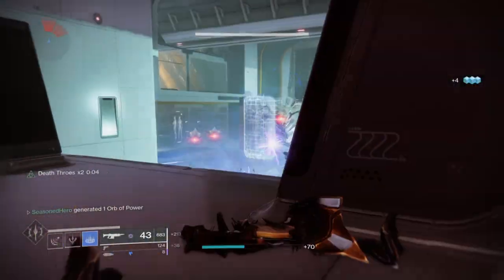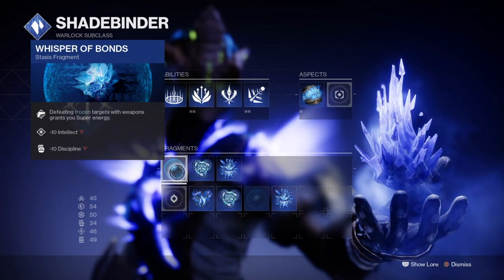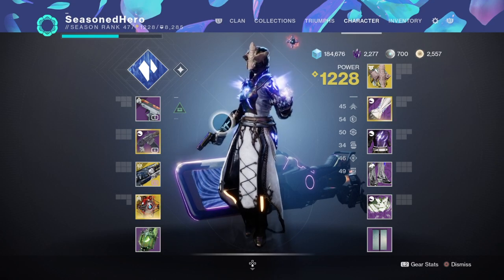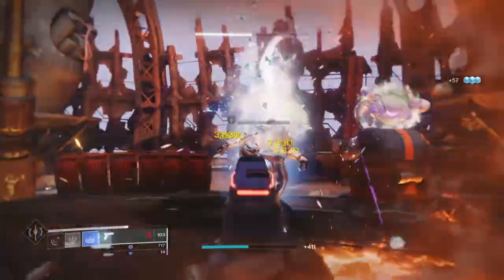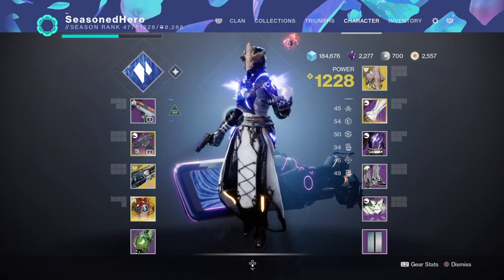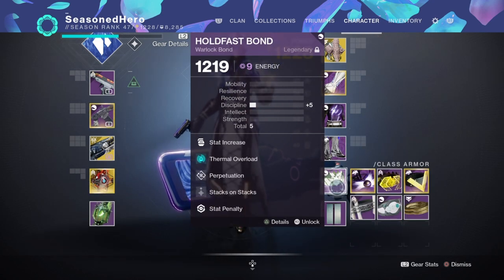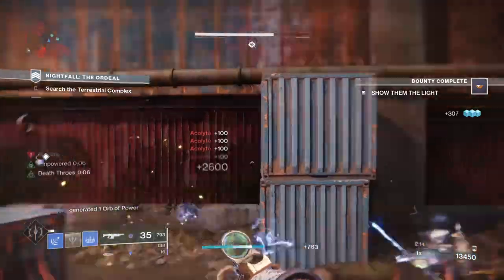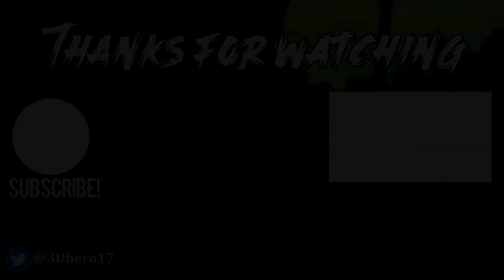Verity's Shadebinder (UNDER A MINUTE SHADEBINDER SUPER?!) Warlock PvE Build - Destiny 2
So how do you feel about having your super up within under a minute? With this nifty shadebinder build, you can achieve that and more. With the whisper of bonds, whisper of shards, verity's brow, demolitionist and the energy converter mod, you can gain the power of having your super available within under a minute or less. Great for Gambit or solo missions.

00:00 Intro
01:26 Subclass Breakdown
03:11 Weapon and Perks
06:24 Stats
07:33 Armour Affinity and Exotic
07:59 Mods Quick Look
08:31 Pros, Cons and How to Use the Build to its Fullest

Enjoy :D